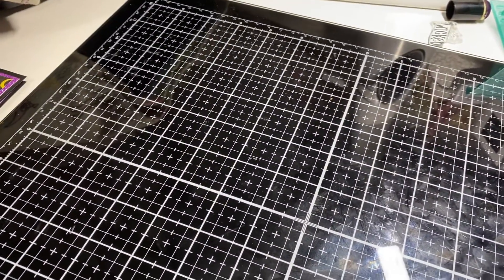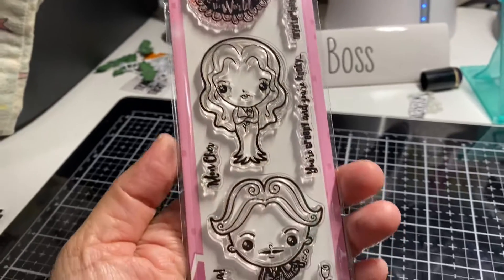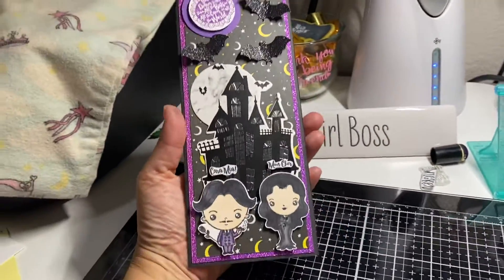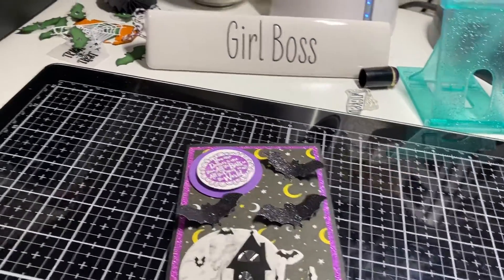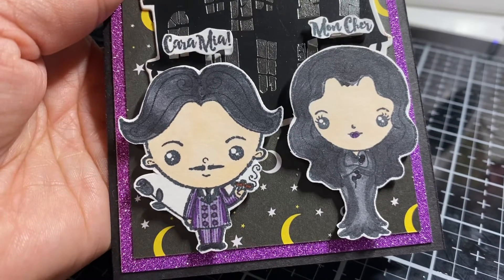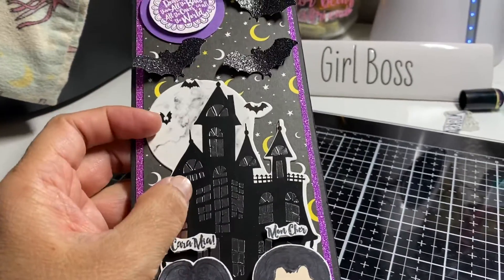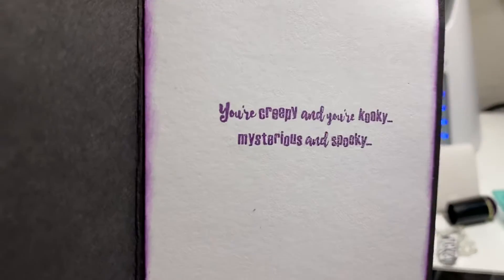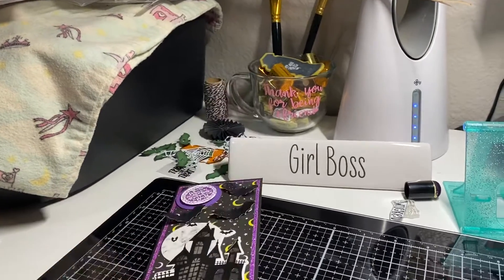Addams Family Card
Not for anyone under the age of 18!